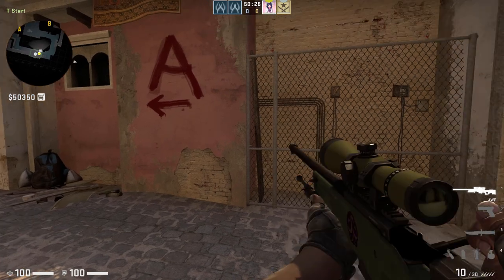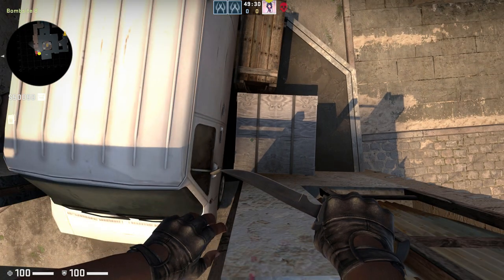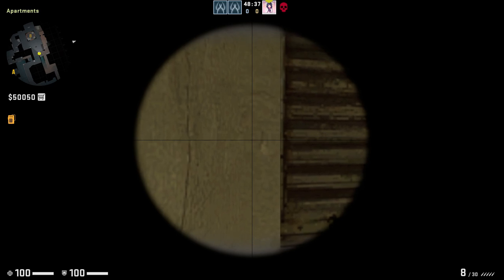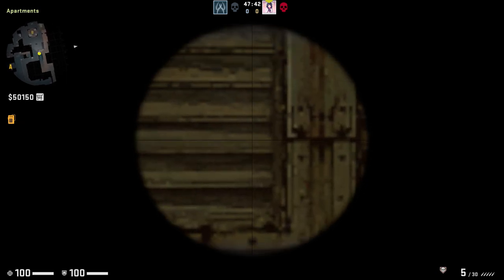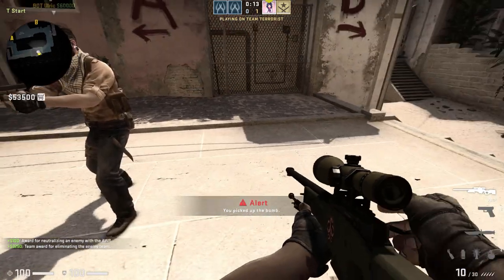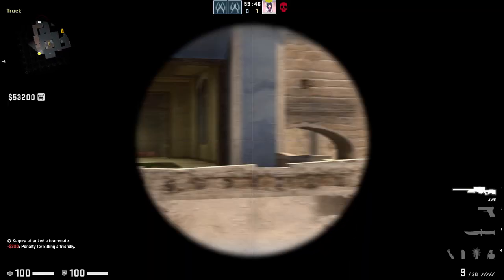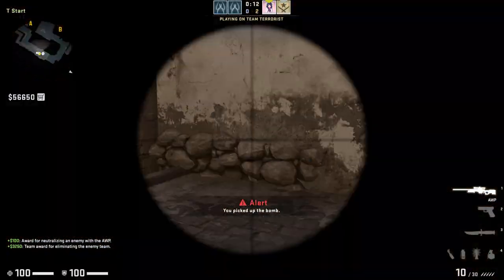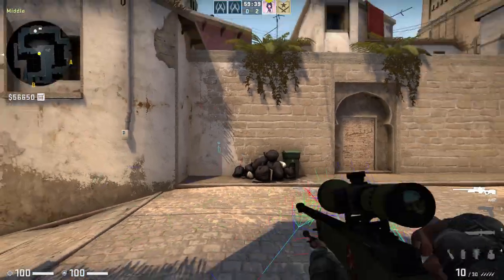CSGO TUTORIAL: How To Kill Enemy In Mirage Vans!!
Sorry My Game Lags due to My CPU Usage : (
Commands : enable_skeleton_draw 1